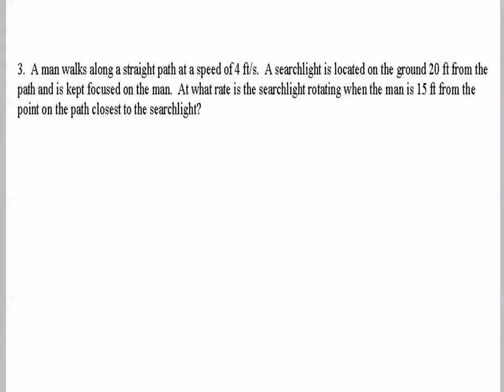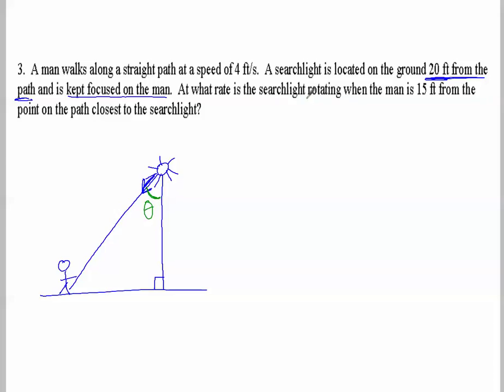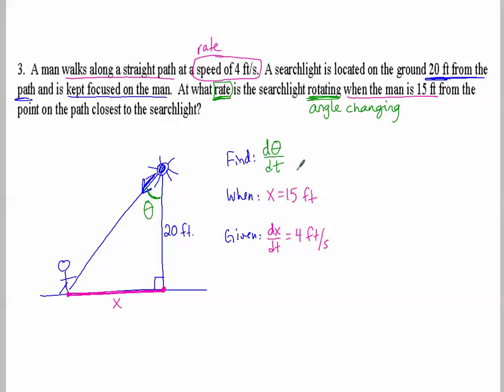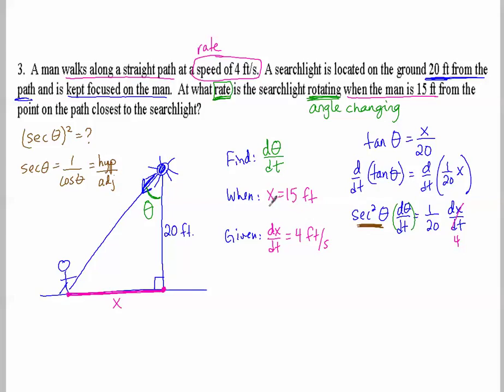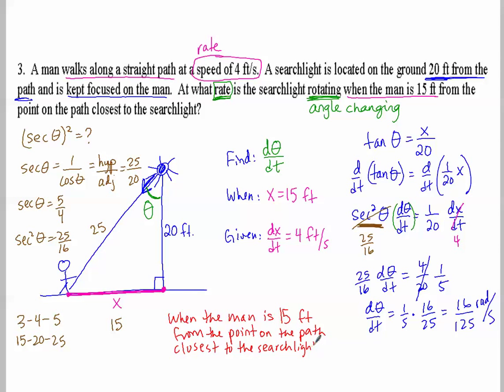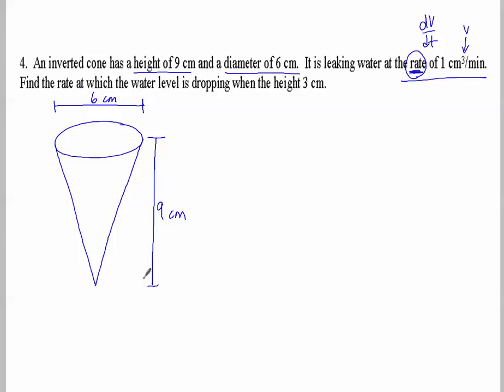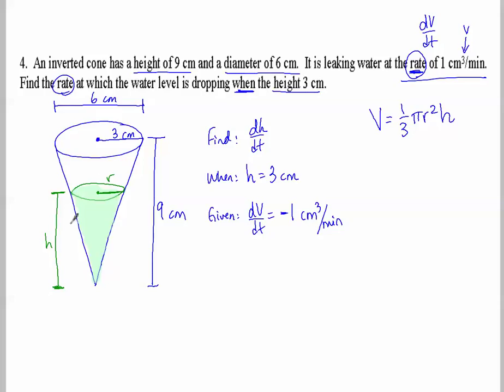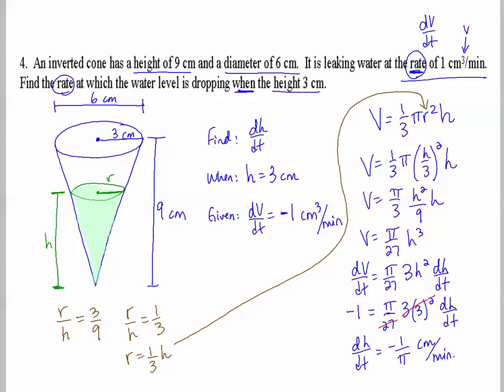4.1c Related Rates MORE EXAMPLES